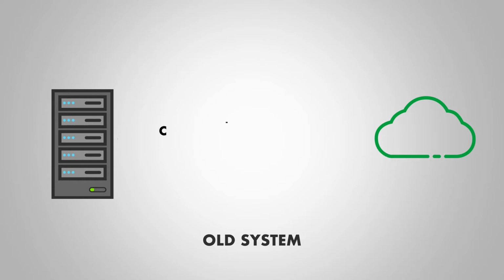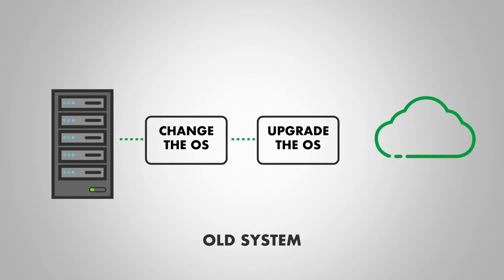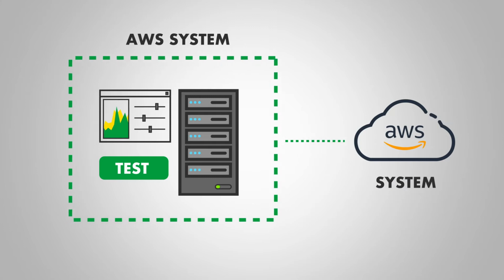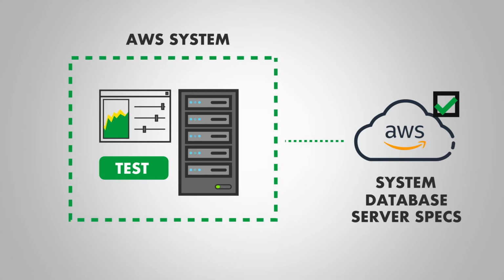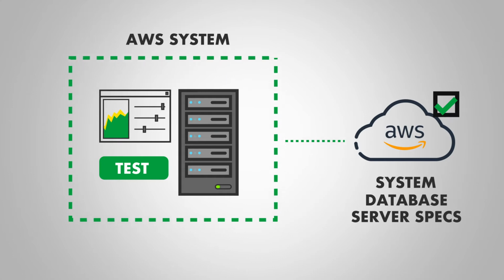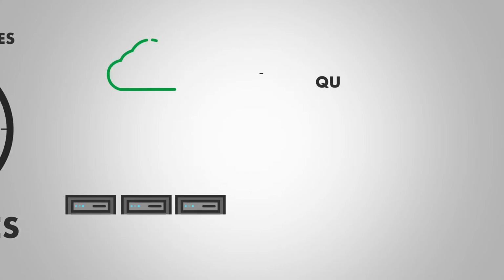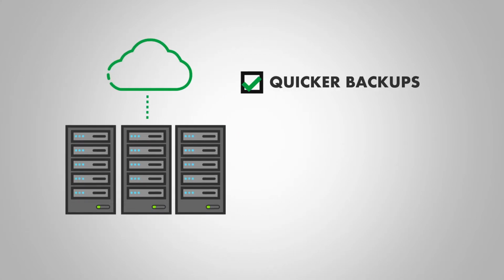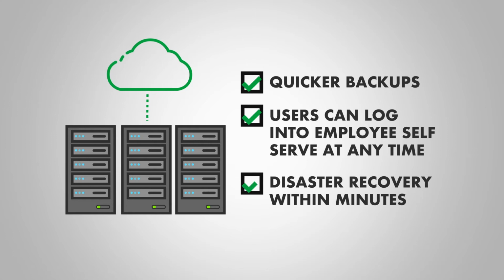Boral and Versent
In this cloud migration use case, Boral leaders talk about the cost, production and business continuity benefits of Versent shifting to, and managing their payroll system in, AWS.